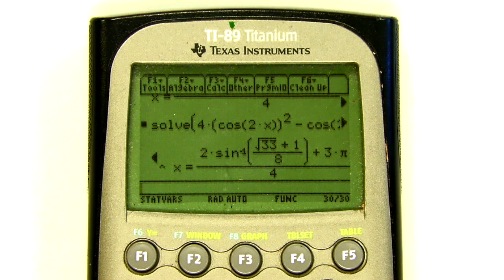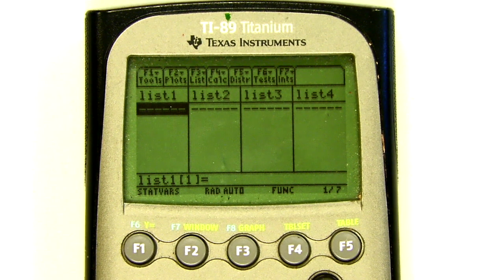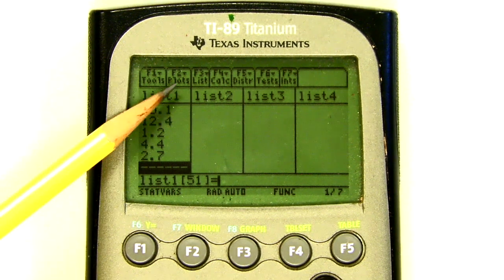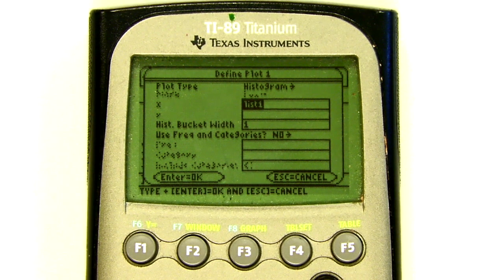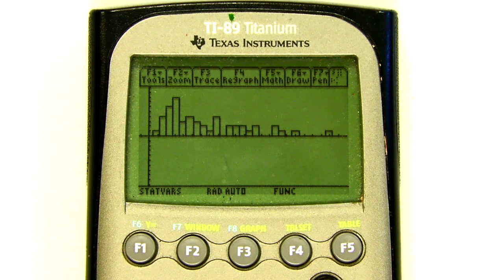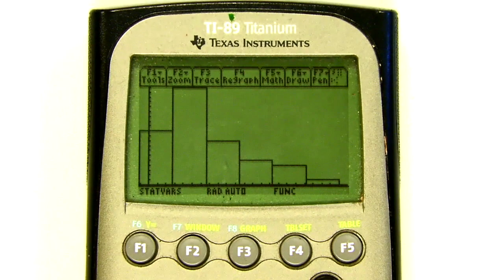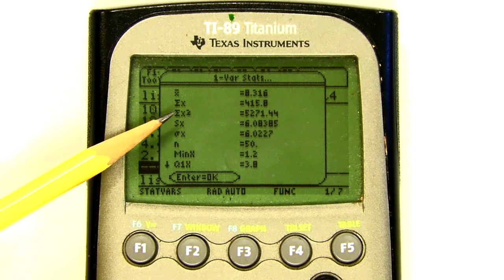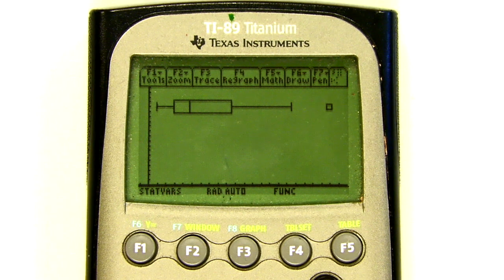Data Entry on the TI-89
How to enter and do basic calculations with data on the TI-89 graphing calculator.